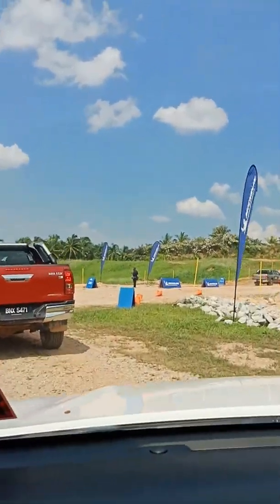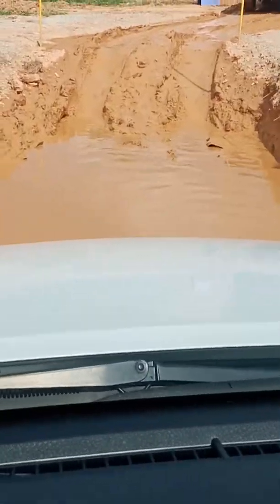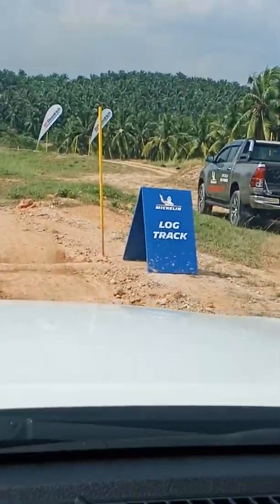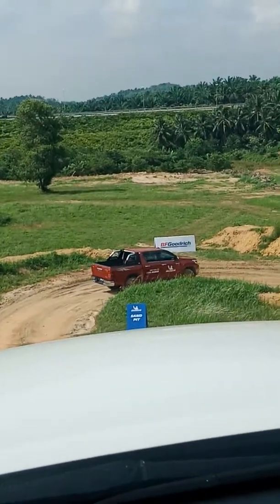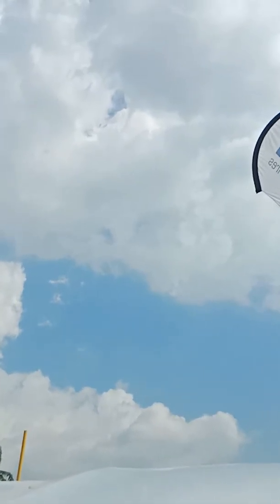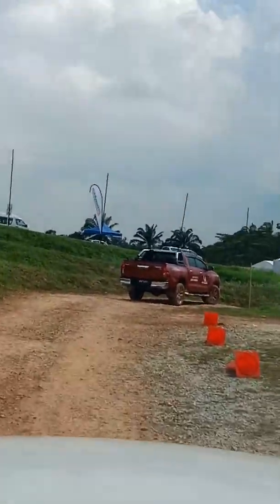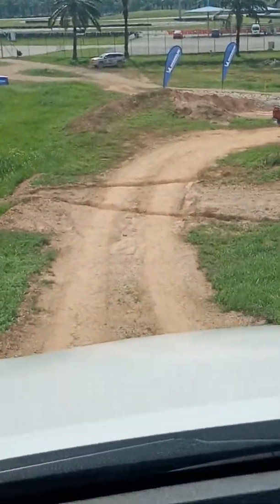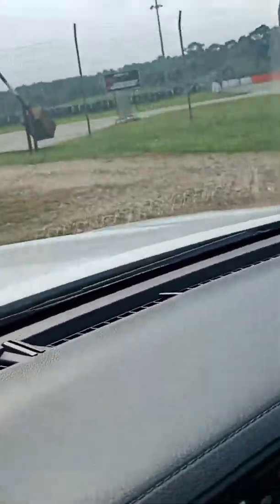MICHELIN LTX FORCE OFF-ROAD DAYS - Off-Road Course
The MICHELIN LTX FORCE features both on-road and off-road capabilities and toughness – from asphalt highways, concrete roads, to unpaved, gravel, sand, and wet mud path.

Lets go through the Off Road course...